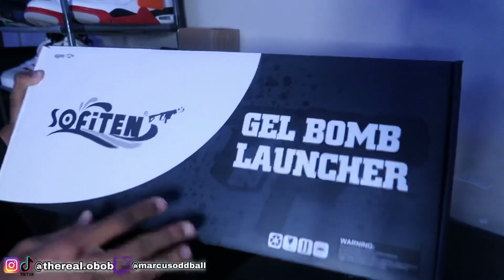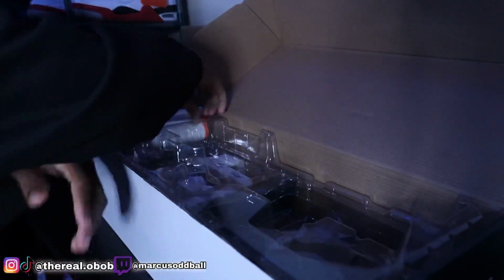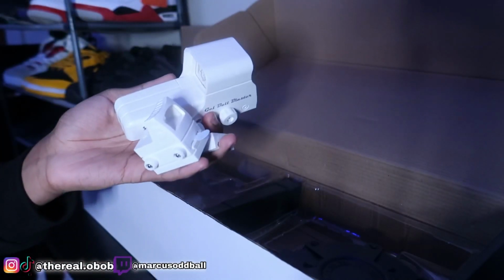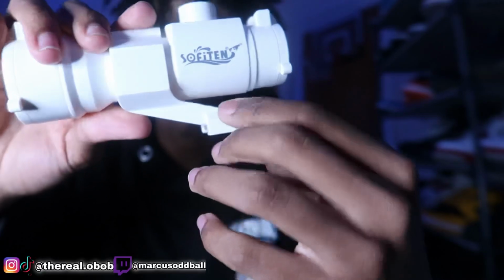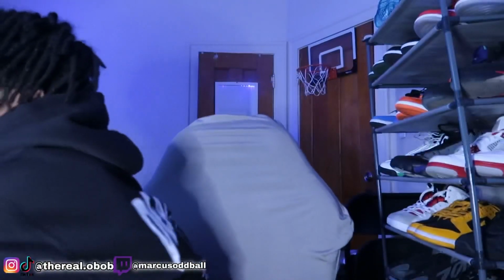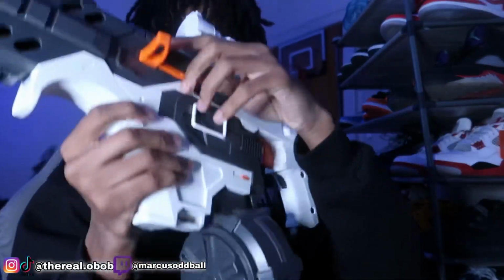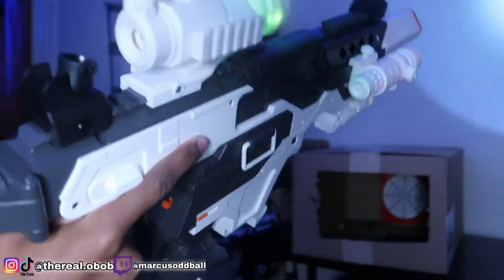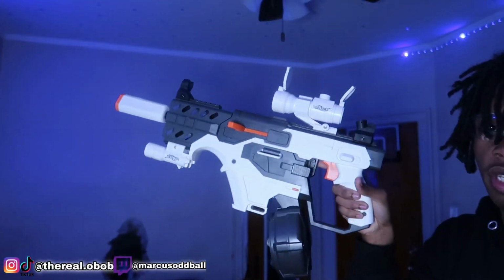Unboxing Vector Gel Blaster!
Today in this video I will be unboxing a vector pro with drum mag gel blaster that was sent to me by SOFITEN and That's how I came up with this video.

VECTOR PRO GEL BLASTER